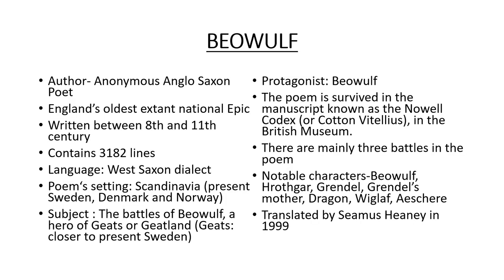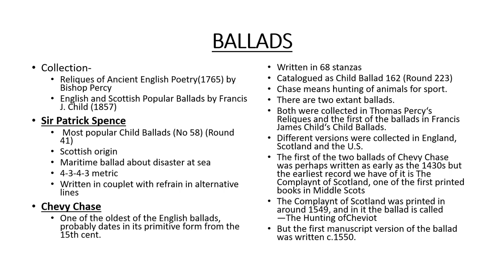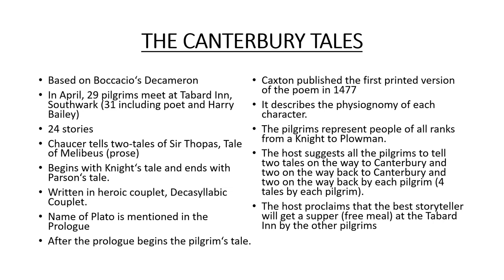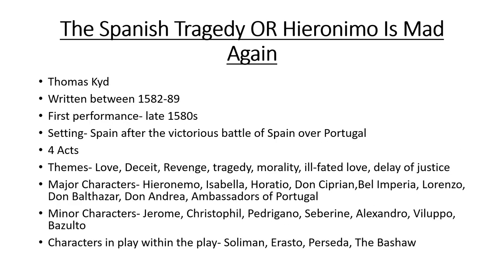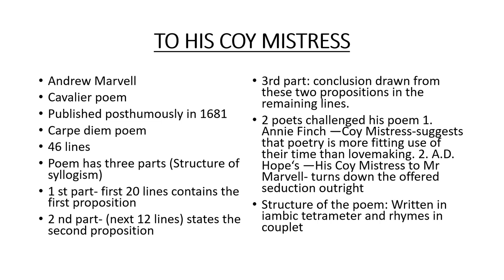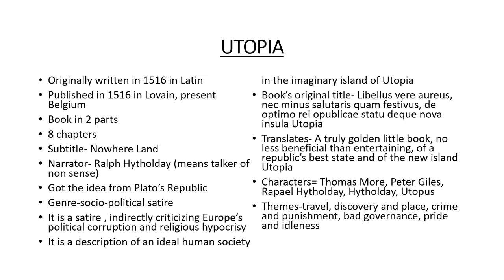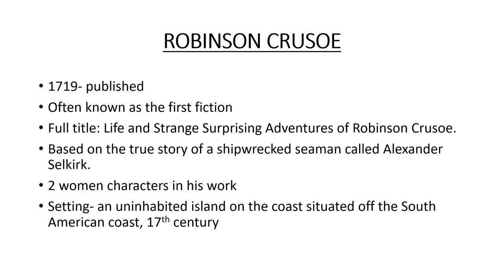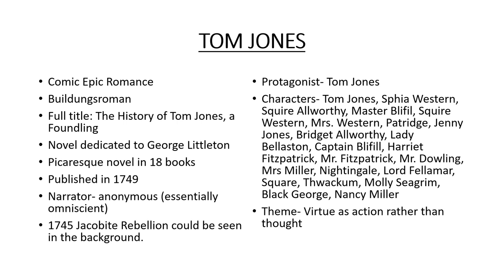VHSE/HSST/COLLEGIATE REVISION SERIES/ MODULE 2 COMPLETE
MODULE 2 COMPLETE SYLLABUS IS COVERED IN SINGLE VIDEO

Sample notes☝️☝️☝️

General paper sample notes ☝️☝️☝️